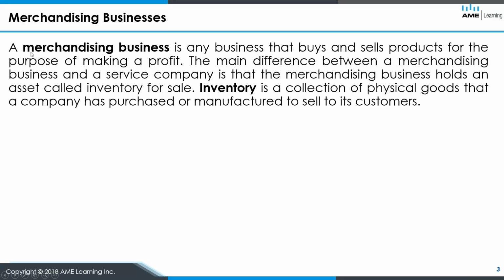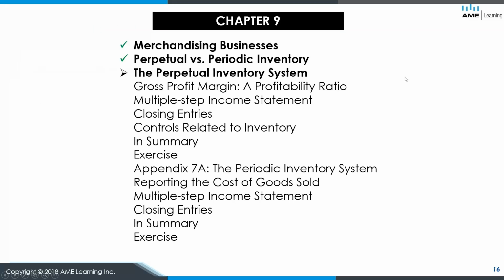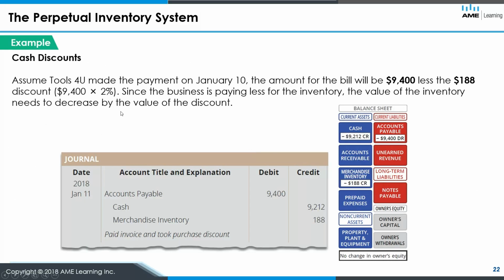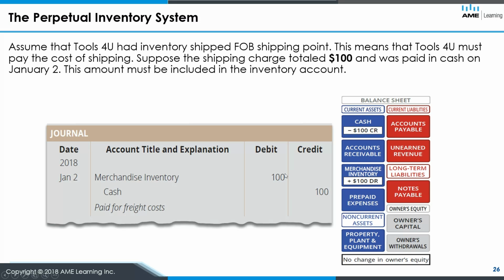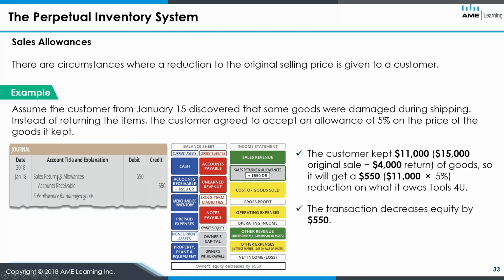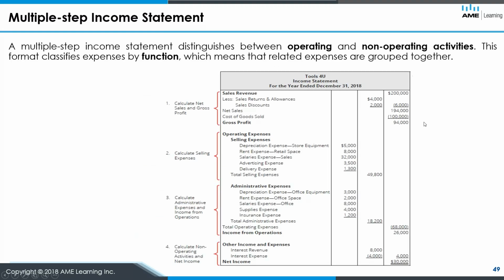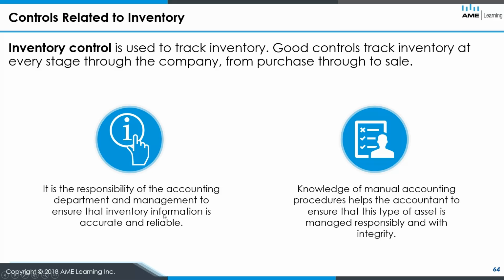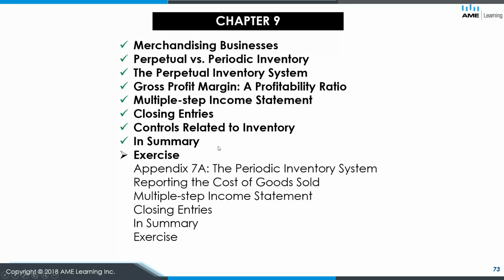Ch 9 Lecture Acct 20